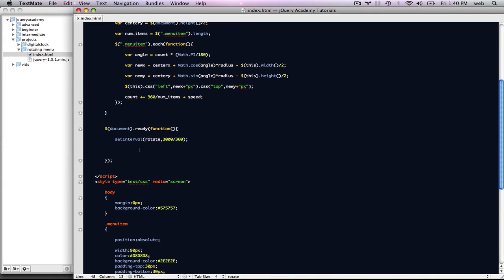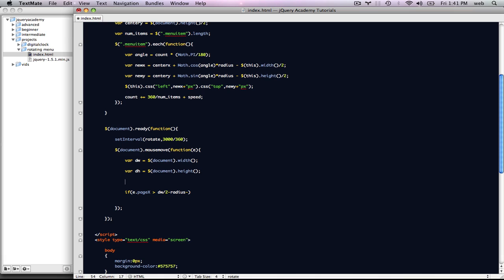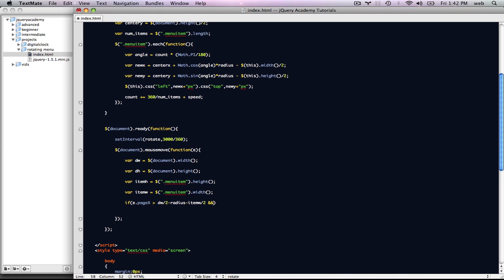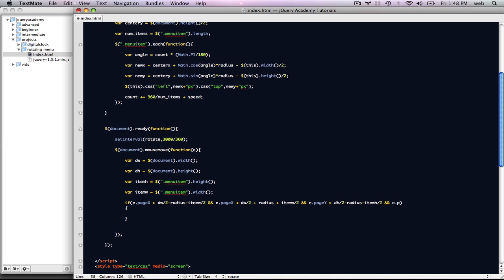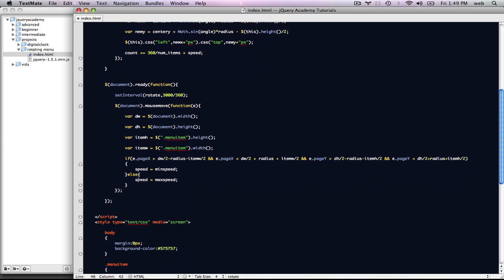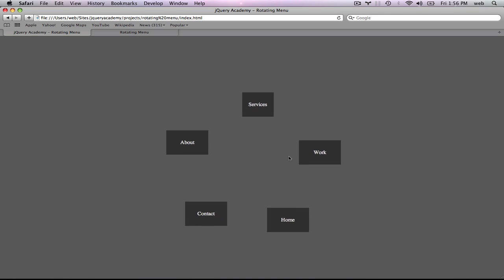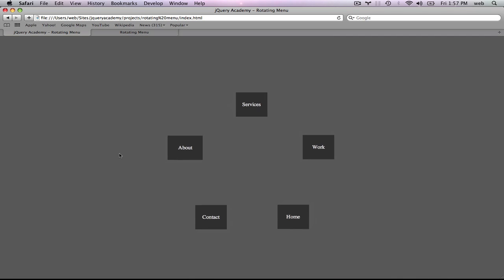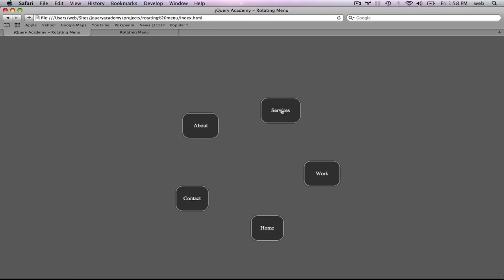jQuery Tutorial: Creating A Smooth Rotating Menu [Part 2]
This tutorial will walk you through the process of creating a beautiful and unique rotating menu in jQuery and CSS. The tutorial is recommended for advanced jQuery programmers